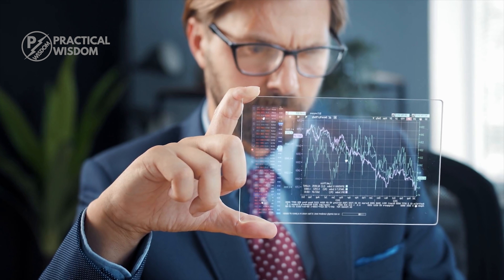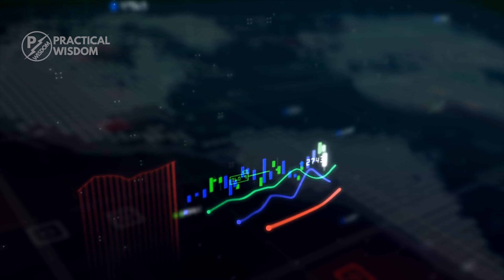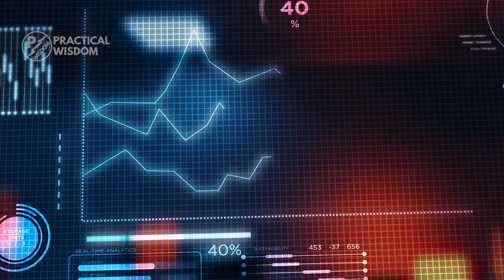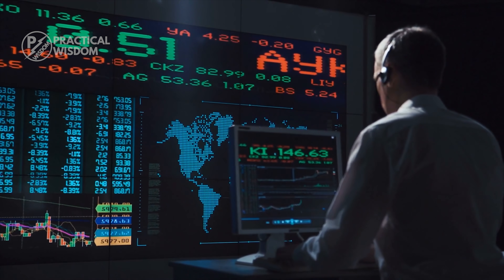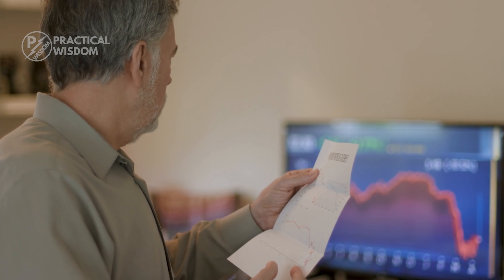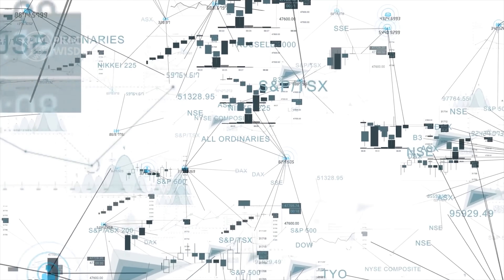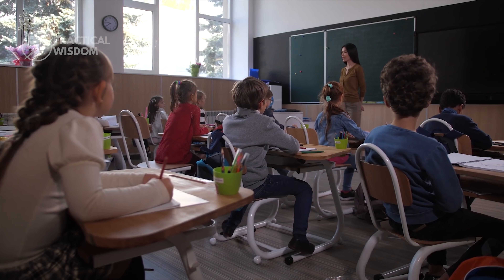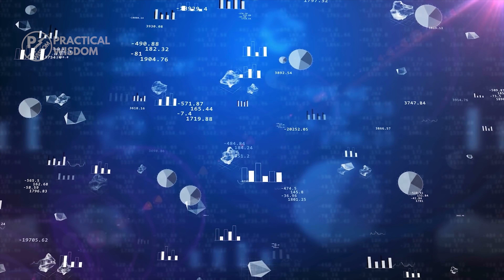Growing wealth - Personal Finance Investment Allocation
Investment allocation is a principle that you can use to maximize profits while minimizing the risk of investing in just one asset class. In this video, you will learn what should be your ideal asset allocation and How you can handle Return on investment and the Risk factor.

Try Audible and get a free Audiobook

Timestamp
(01:04) Why is asset allocation important?
(01:42) Different classes of asset allocation
(03:22) What should be your ideal asset allocation?
(05:39) How you can handle Return on investment and the Risk factor
(07:57) Keep your eyes on the following